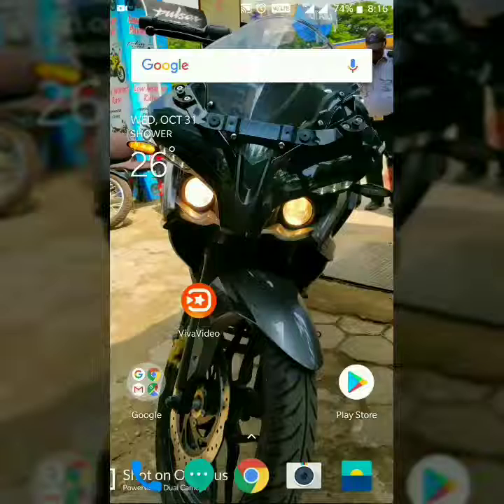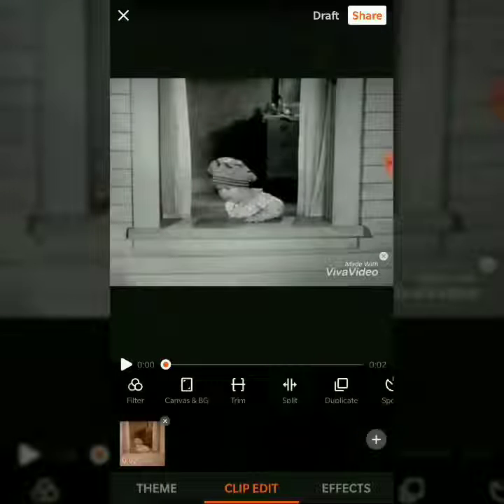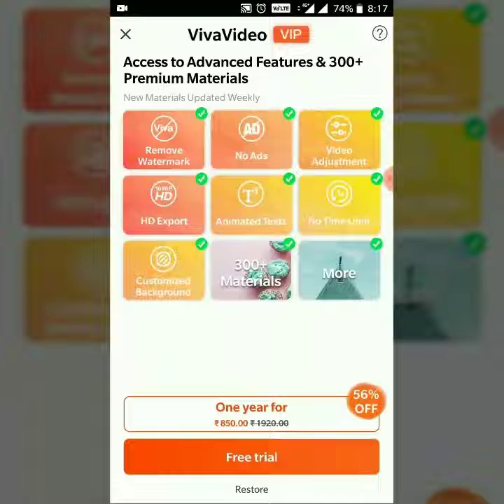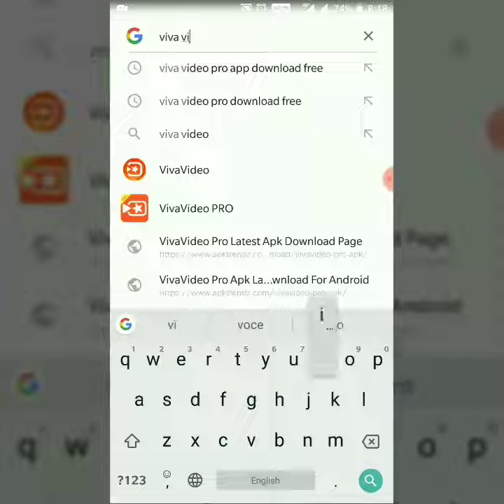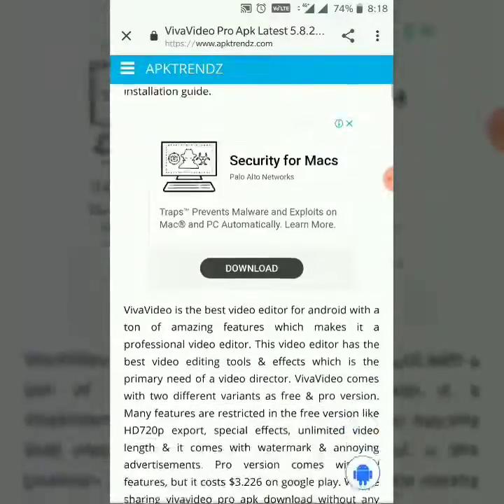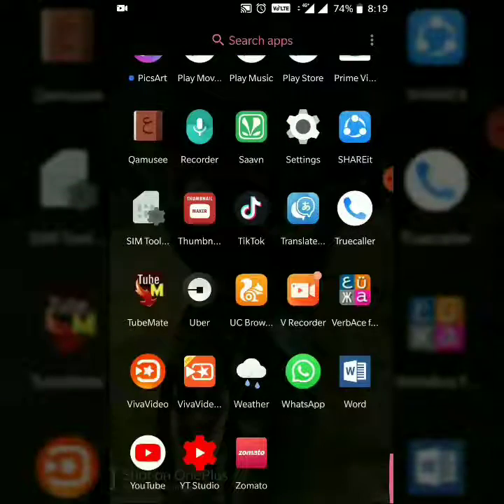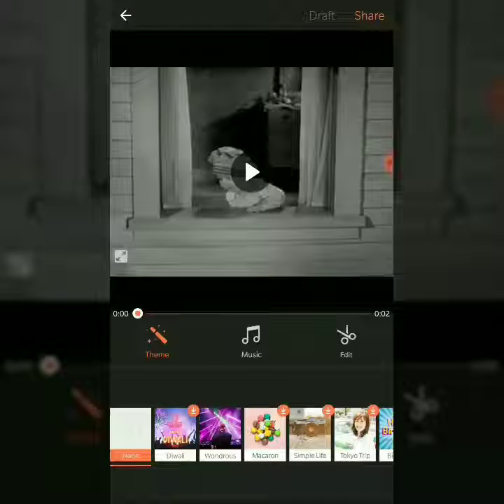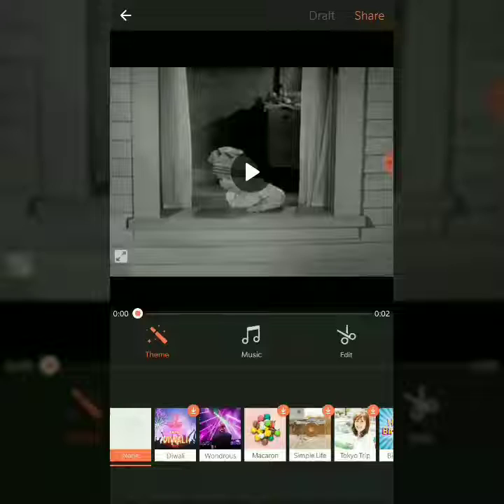How to download Viva Video pro For Free | Try this | Android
Hey guys.

This is really awesome.
Try this,